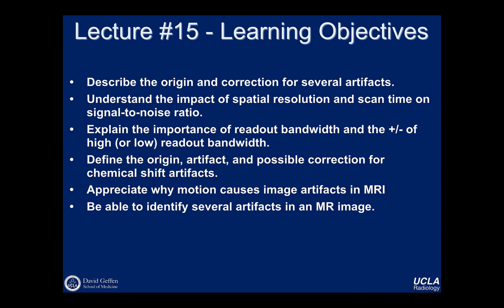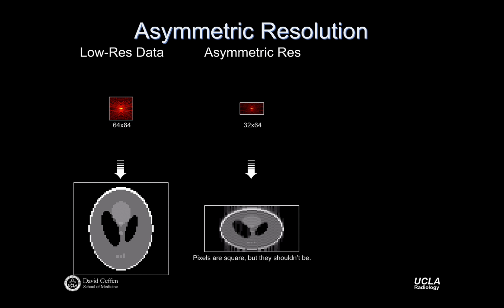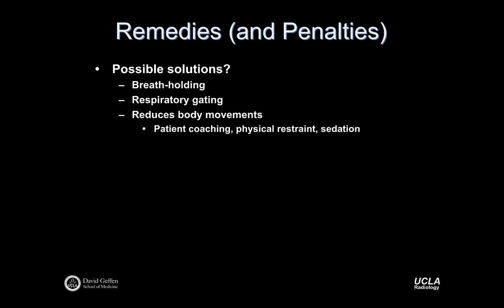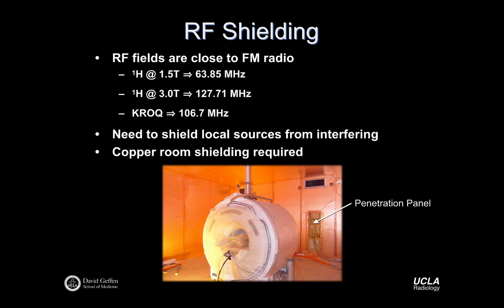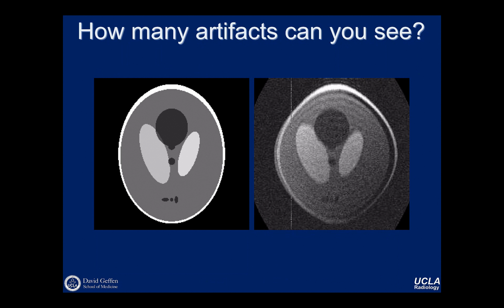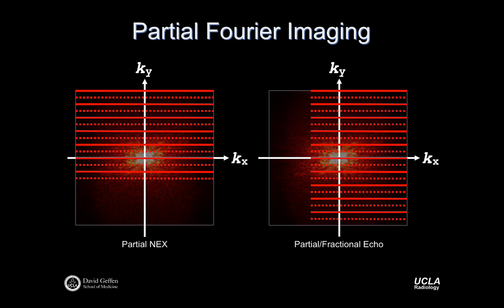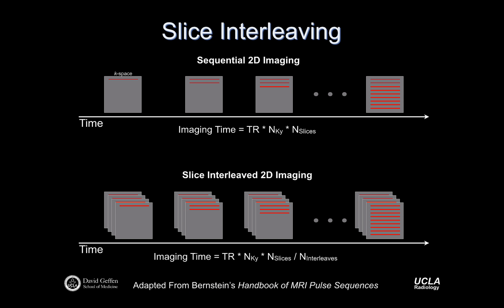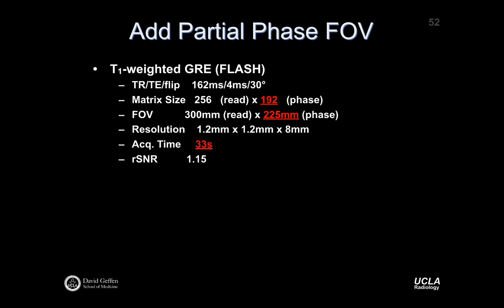M219 2018 Lecture16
MRI Artifacts and Fast Imaging